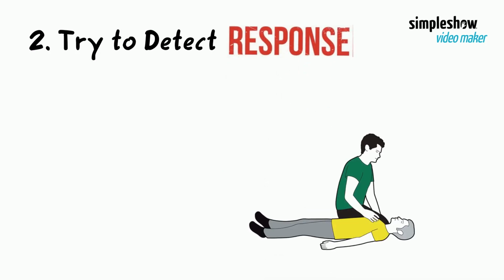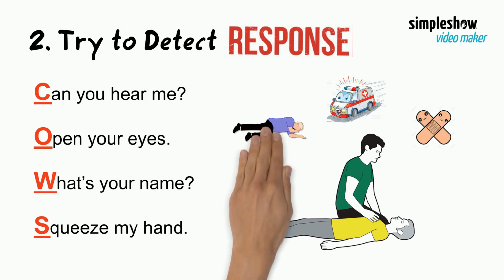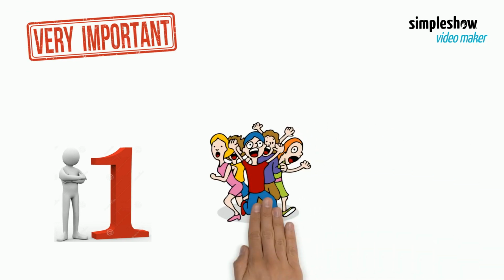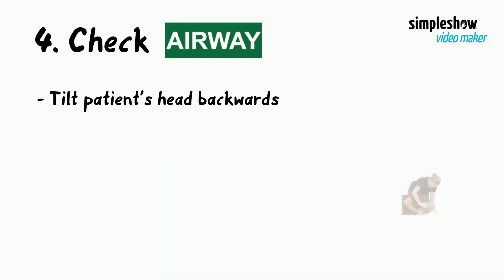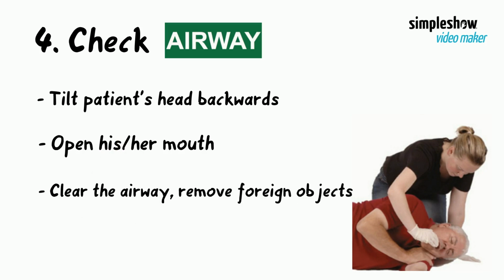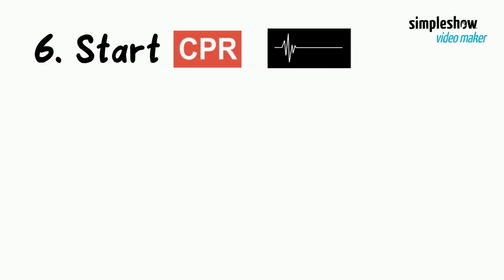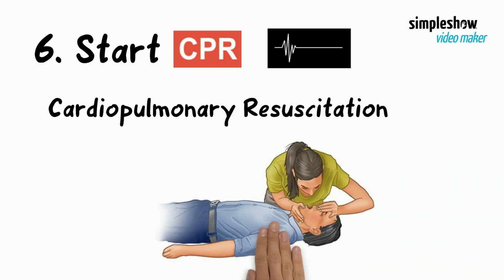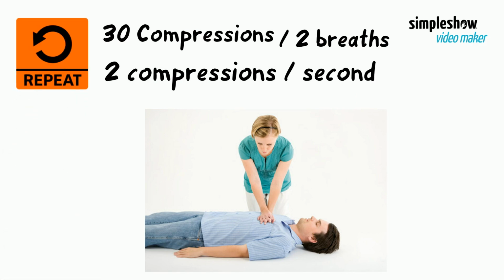DRSABCD -- PDHPE First Aid Assessment Task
At some point in our lives, we will meet emergency situations, such as when somebody falls over and gets seriously injured.

This original video was created by Group 3 of 7A1 using the Simpleshow Video Maker to describe the DRSABCD process, a helpful procedure that makes First Aid more effective and efficient. All the elements of the video were created by the group. All text was written and spoken using voiceover and the photos were organised by us.

Of course, thanks to Simpleshow for such a great platform for this video.

Hope you enjoy this video and thank you very much for watching it.